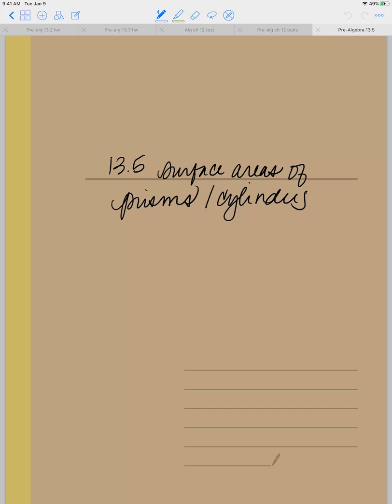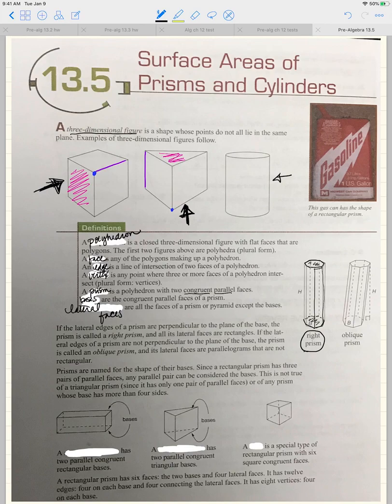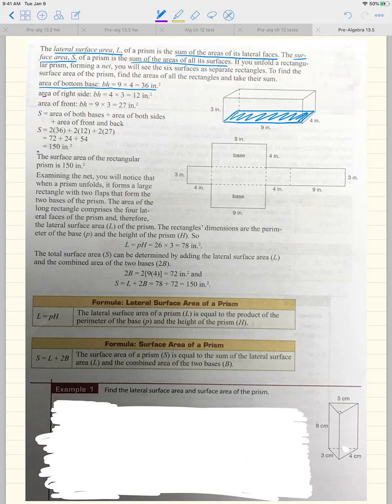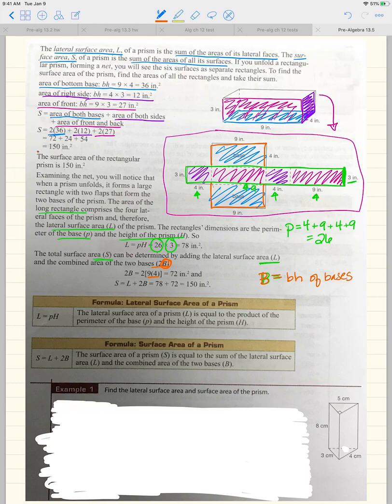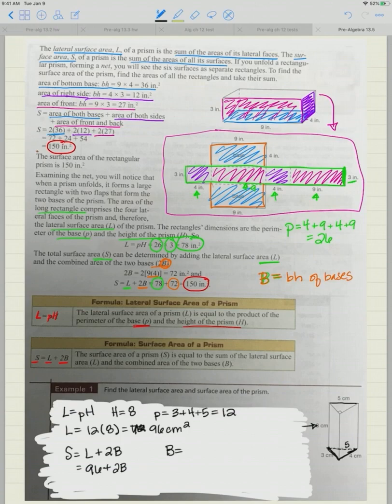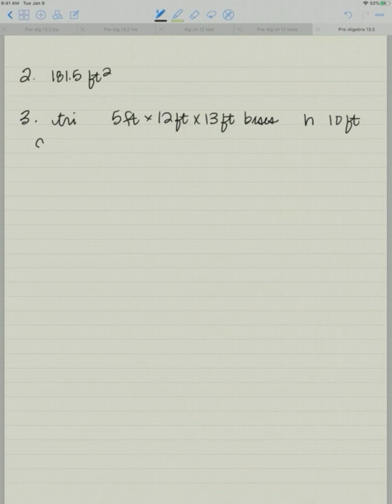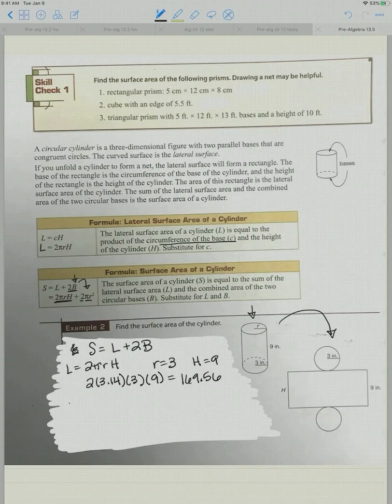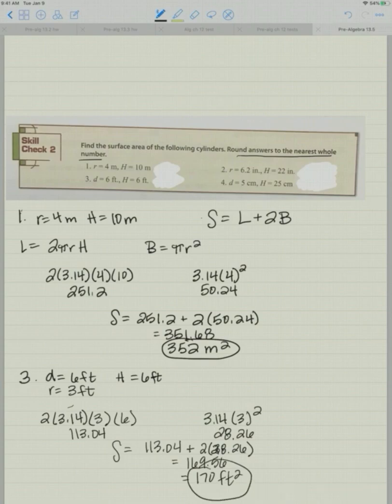Pre Algebra 13 5 SA Prisms:Cylinders